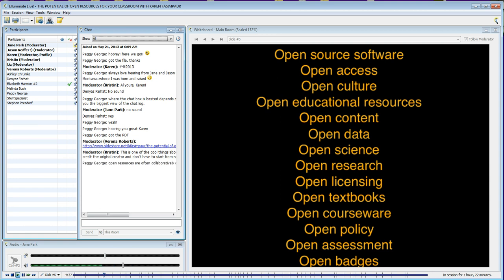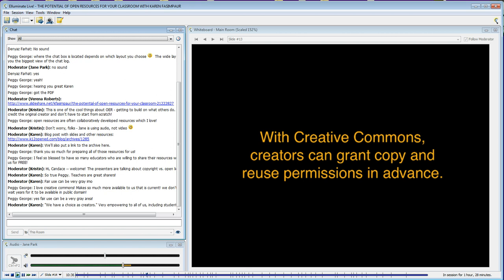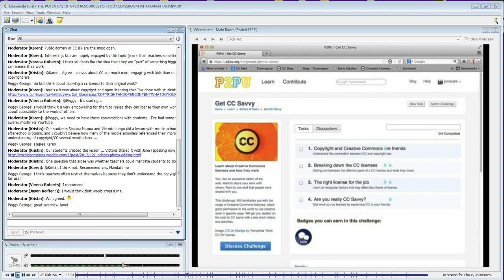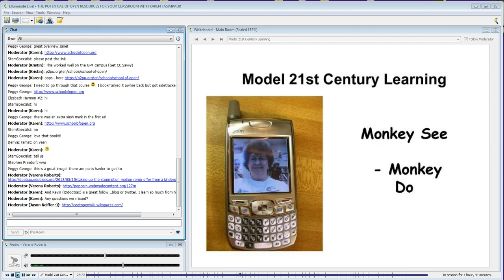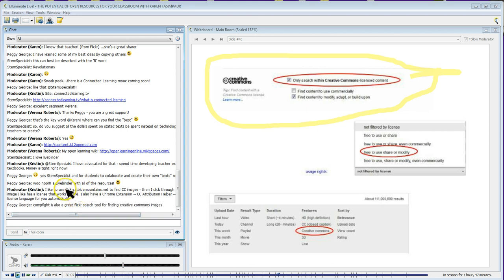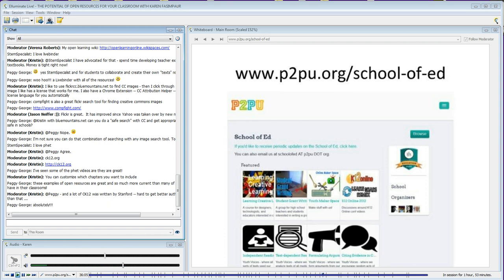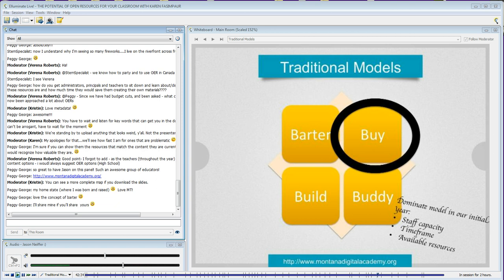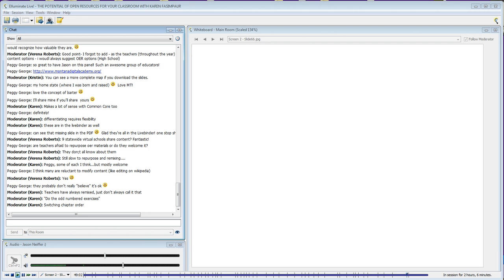The Potential of Open Resources for Your Classroom: Karen Fasimpaur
The Potential of Open Resources for Your Classroom:
Karen Fasimpaur @kfasimpaur

Mon, May 20, 19:00 -- 20:00 2013
A presentation in the Teachers Teaching Teachers about Technology online conf.

Description
The use of open educational resources (OERs) is one of the most compelling trends in education today for good reason -- they offer not only free, digital, high quality content for differentiating instruction and engaging students, but also create a new model for promoting sharing and open practice.  In this session, a panel of educators will share information on what "open" means, the Creative Commons licenses that make this possible, the benefits of OER for K-12 education, where you can find great OER, and how you can share your own work. We'll also share the story of how one school has used OER to improve learning in an online context.  Come and get resources that you can put to immediate use in your classroom and see how sharing can make learning more meaningful.